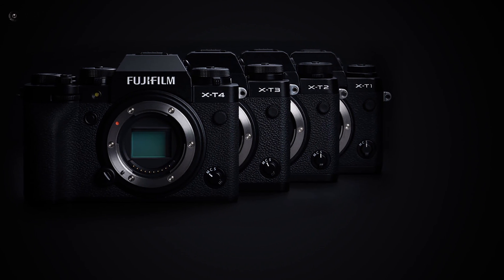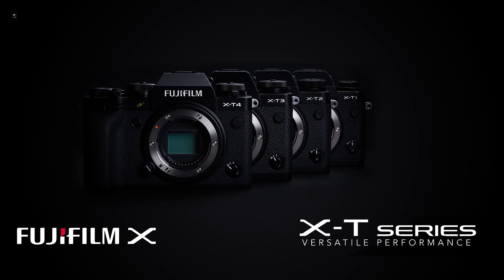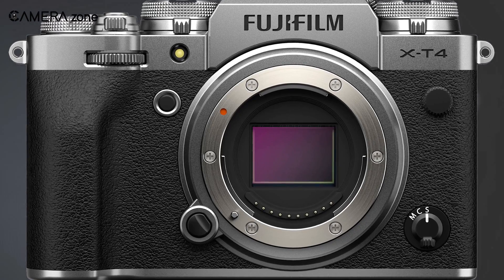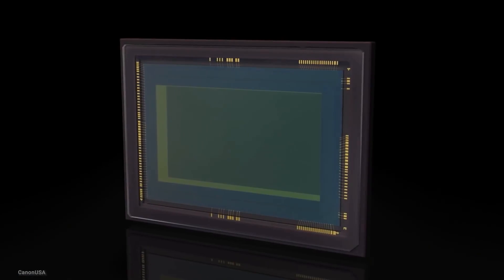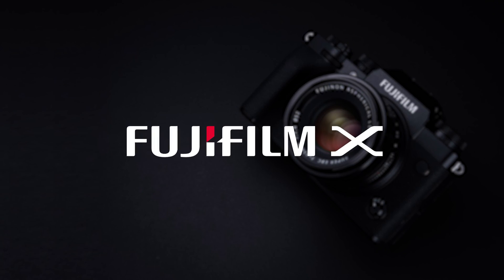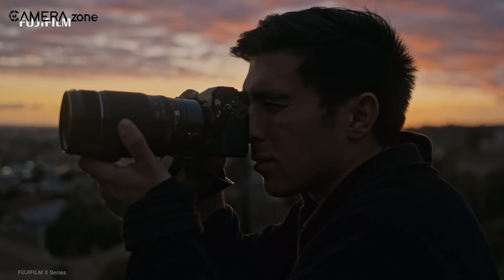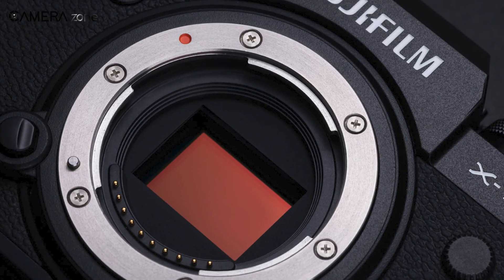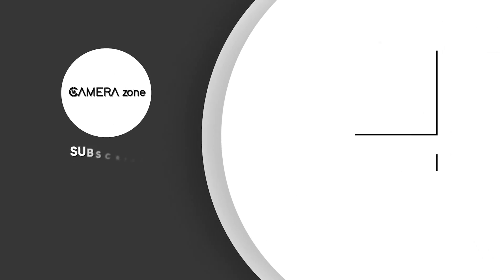Fujifilm's New innovation - APSC BSI Stacked Sensor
Video Description
***Intro, Outro & Animation Credit: 10.Studio
This video is all about the newly announced FUJIFILM APSC BSI Stacked Sensor. Fujifilm has been leading the mirrorless APSC camera market for quite sometime now. And to keep the leading position intact, Fujifilm is going to launch APSC cameras with BSI stacked sensor, which we haven't seen from fujifilm before. So what does this mean to Fujifilm and other camera competitors in the market? All these are going to be discussed in the video. So watch the video till the end to know it all.